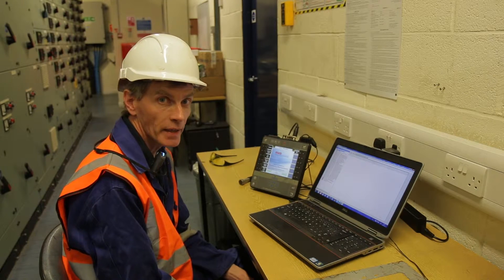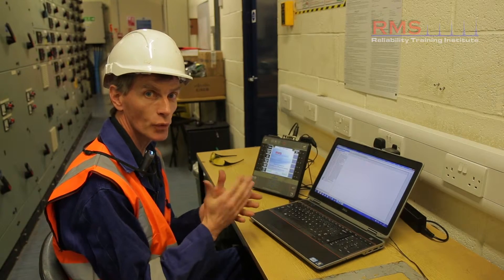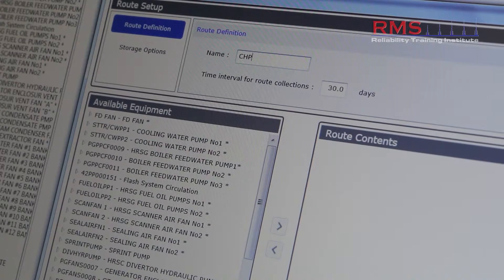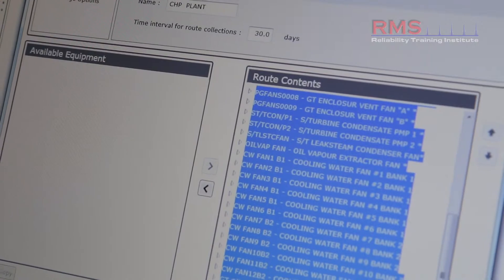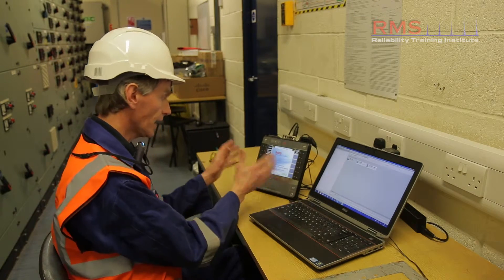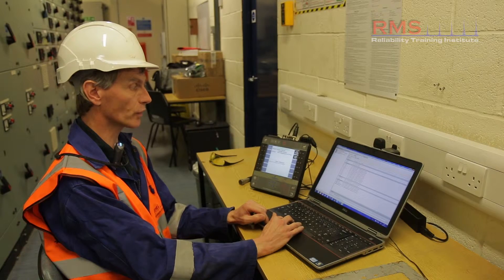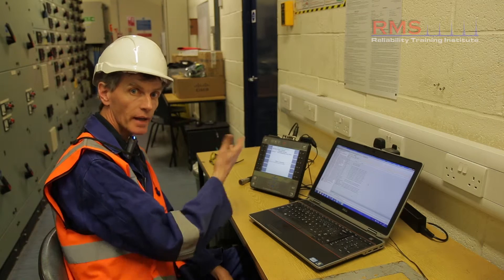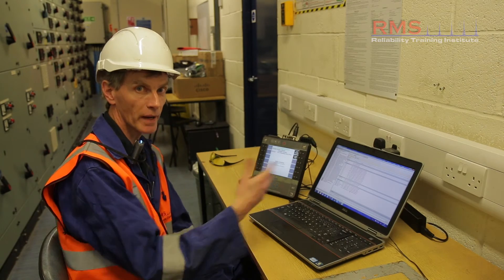Vibration Analysis - Loading a Vibration Route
Dean Whittle training manager at RMS shows the basics of loading a vibration route into the analyser.